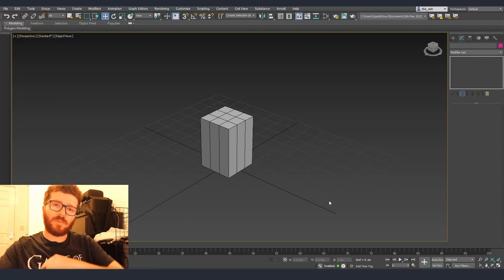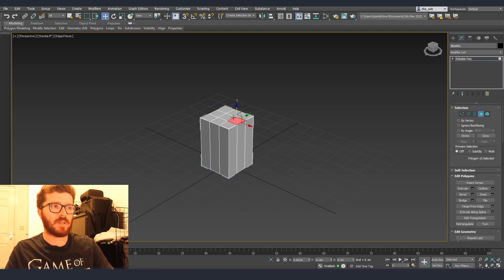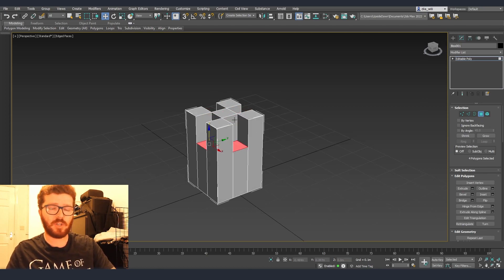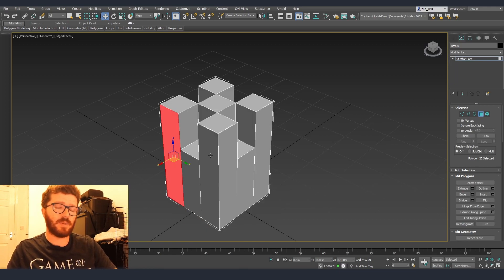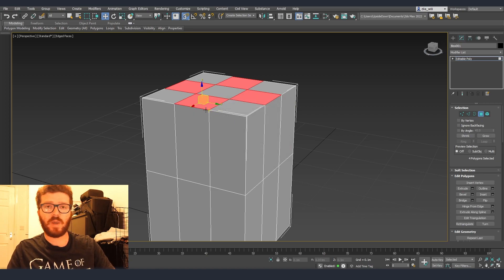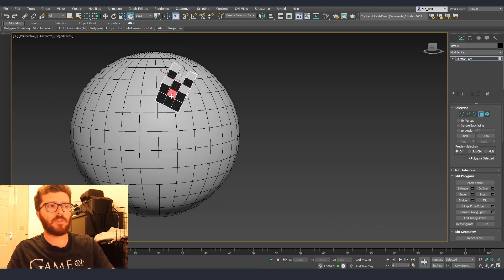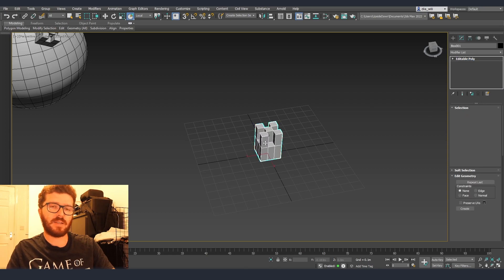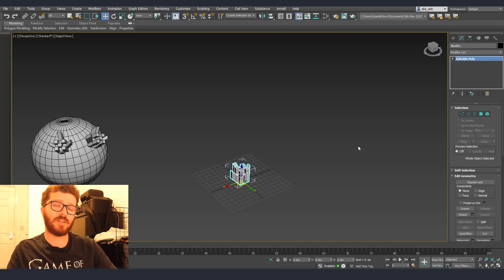Faster 3D Modeling 3Ds Max 2022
In this quick tutorial I'll show you how you can faster create 3D models using 3Ds Max 2022. I'll give you 2 tips that will help you make faster assets for your 3d scenes.
3Ds Max 2022 has a lot of new features to help artists create content faster and with higher quality. Follow Upside Channel for more 3D Tutorials or check out the CG-Scan webpage for full courses and scanned assets.

🢂 My Workstation:
► CPU: Intel Xeon W-2295, 18 core, 3.0GHz
► RAM: 64GB DDR4 2933
► GPU: NVIDIA Quadro RTX 5000 16GB
► SSD: 1TB
► HDD: 4TB